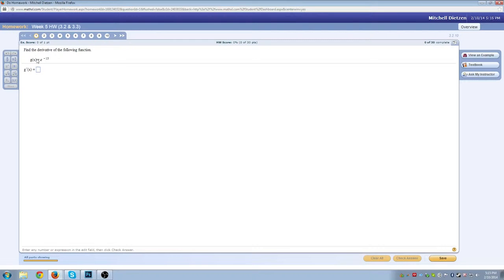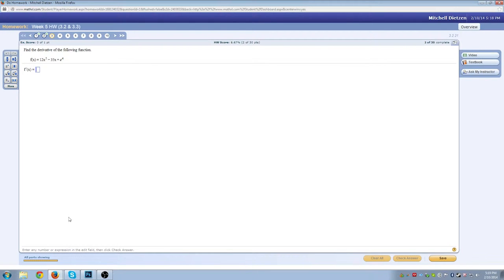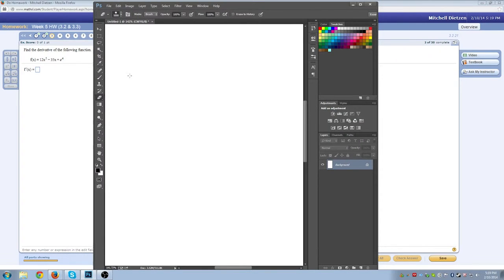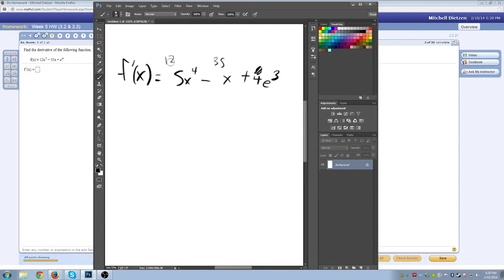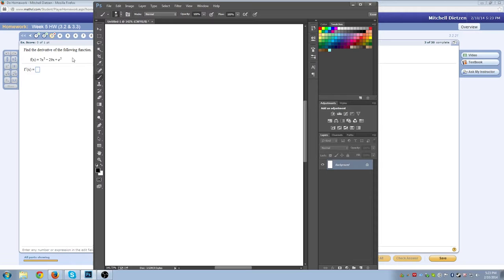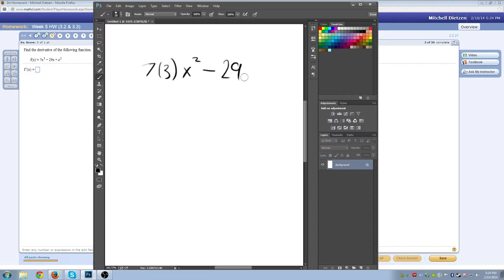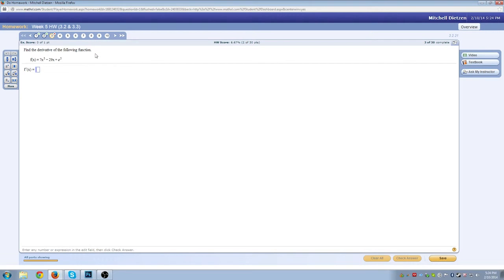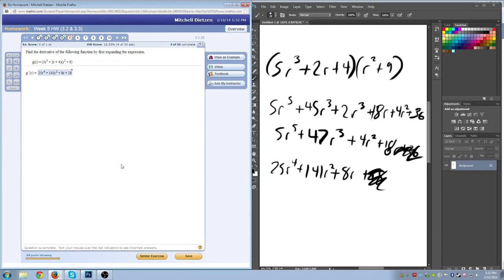Lets Play My Math Lab | Calculus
Also a LIKE would help me out a ton

LINKS